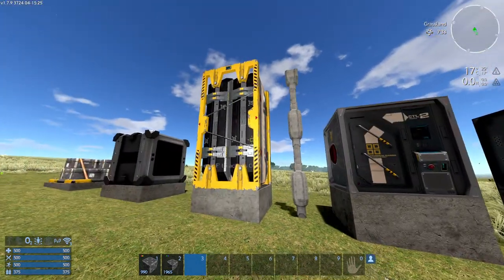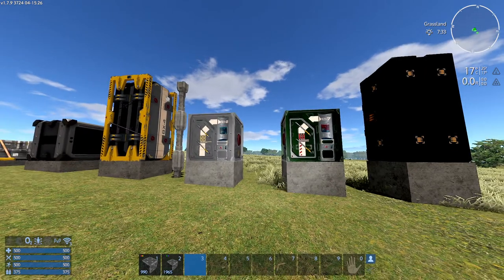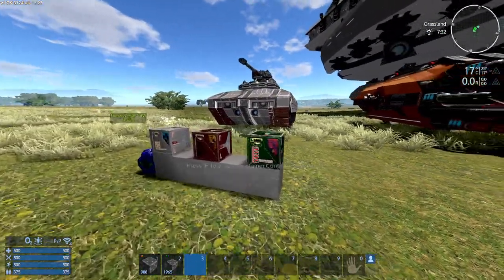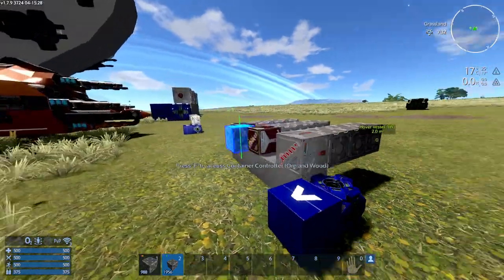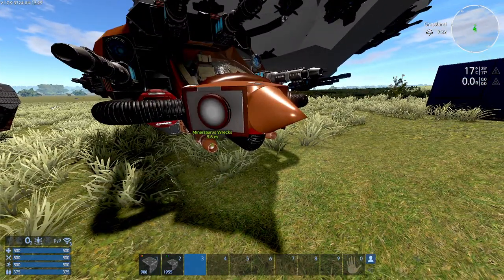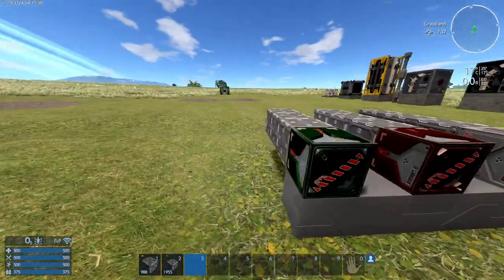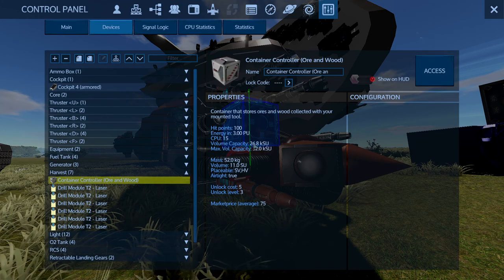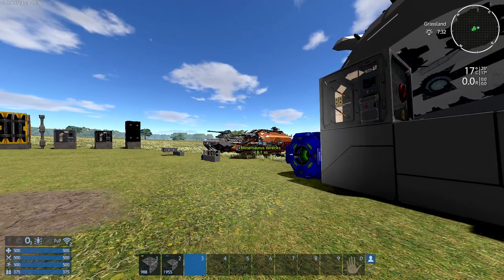Container Controllers — Empyrion : beginners guide 2022 - 16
Cheers,
AlocsaV